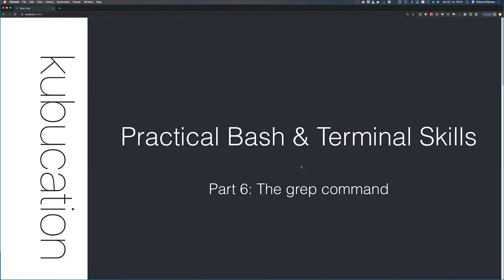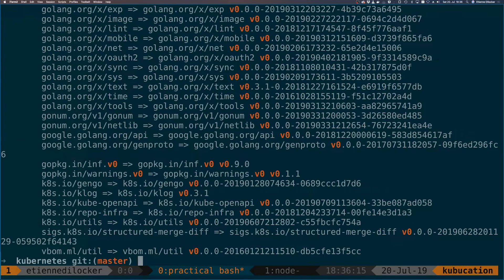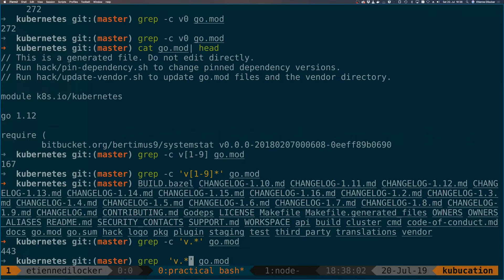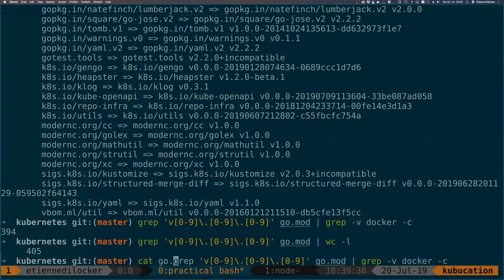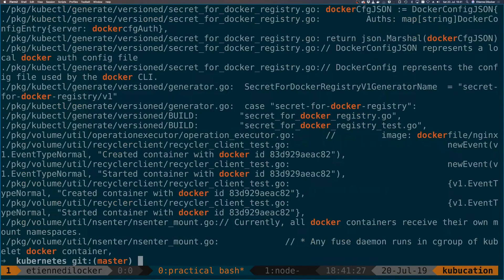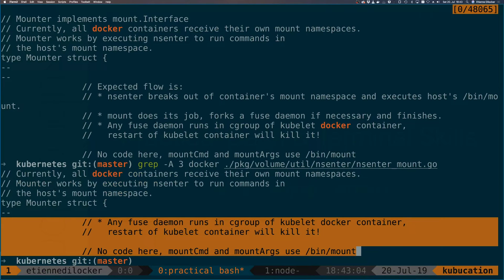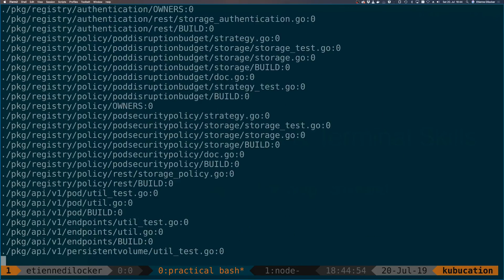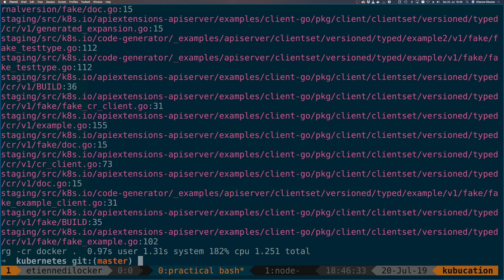grep: All you need to know | #6 Practical Bash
grep is one of those built-in commands that I use every day. Learn how to use the very powerful and omni-present built-in command for searching through your code base or other files, as well as filtering all kinds of output. Even if you consider plain-old grep to be too slow for your needs, this video also introduces faster alternatives which share a very similar API. So now is the time to familiarize yourself with grep.